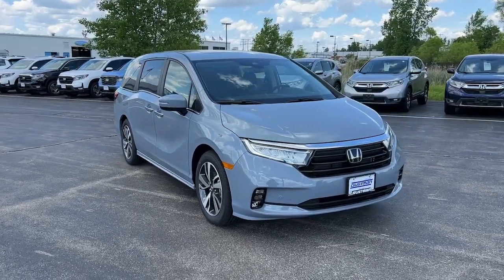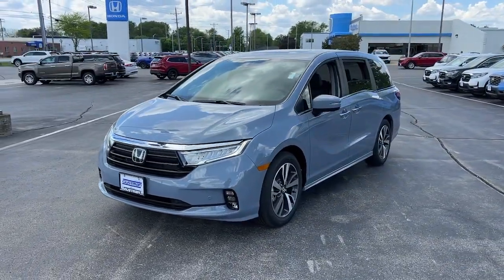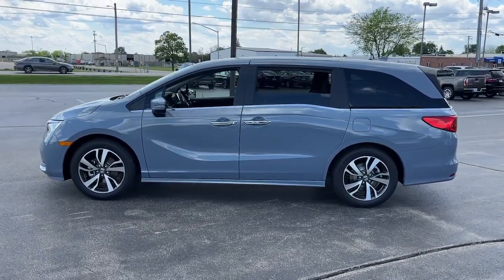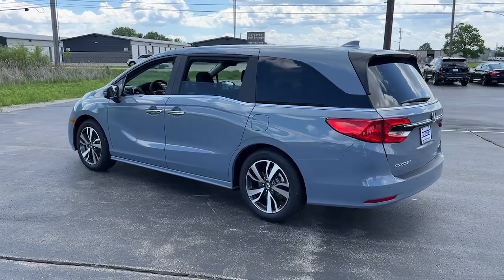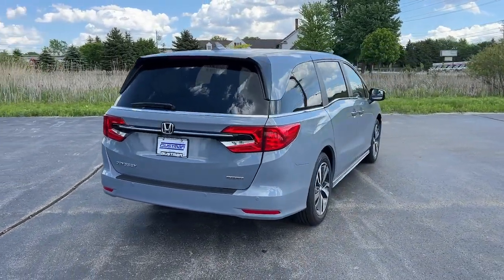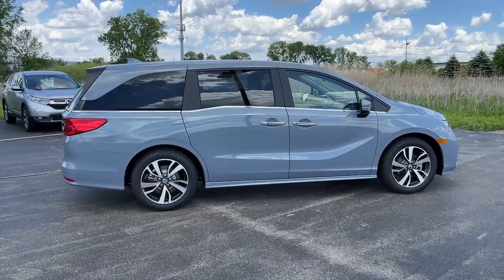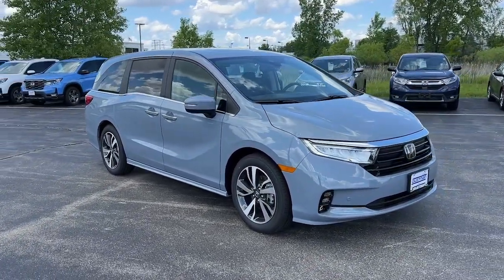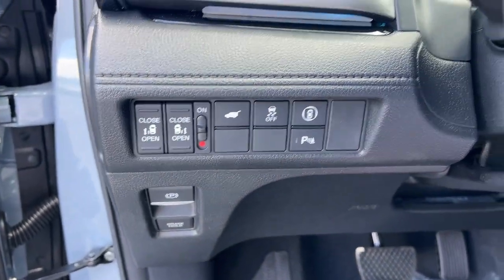2024 Honda Odyssey Appleton, Neenah, Menasha, Oshkosh, Green Bay, WI 24631H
Sonic Gray Pearl New 2024 Honda Odyssey Touring available in Appleton, Wisconsin at Gustman Honda. Servicing the Neenah, Menasha, Oshkosh, Green Bay, WI area.

#{MAKE}
#{MODEL}
2024 Honda Odyssey Touring - Stock#: 24631H

Gustman Honda
2400 West Spencer St

Gustman Honda in Appleton Wisconsin also proudly Serving Oshkosh Fond du Lac Madison Milwaukee Sheboygan Appleton and Green Bay is a family owned and operated dealership. We take great pride in our new and used car center with vehicles to fit everyones budget. Plenty of Certified Hondas to choose from. We have on the spot financing. We work with over 20 lenders to get you APPROVED AT THE MOST COMPETITIVE RATES. We are conveniently located just off of HWY 41 at the corner of Lynndale Drive and Spencer Street. Advertised price does not include tax title registration and service fee.This model has automated speed control that adjusts to maintain a safe following distance enhancing highway driving convenience. Protect this model from unwanted accidents with a cutting edge backup camera system. The state of the art park assist system will guide you easily into any spot. Bluetooth technology is built into this Honda Odyssey keeping your hands on the steering wheel and your focus on the road. This 2024 Honda Odyssey offers Apple CarPlay for seamless connectivity. The leather seats in this unit are a must for buyers looking for comfort durability and style. The satellite radio system in this 2024 Honda Odyssey gives you access to hundreds of nation-wide radio stations with a clear digital signal. The Honda Odyssey comes equipped with Android Auto for seamless smartphone integration on the road. The installed navigation system will keep you on the right path. This unit offers Automatic Climate Control for personalized comfort.